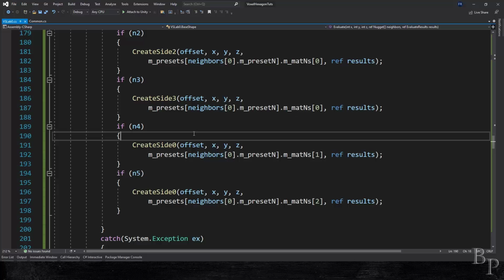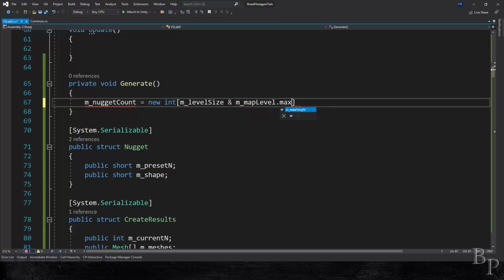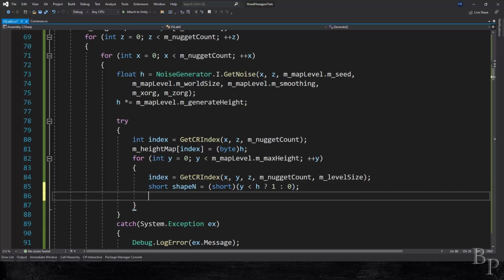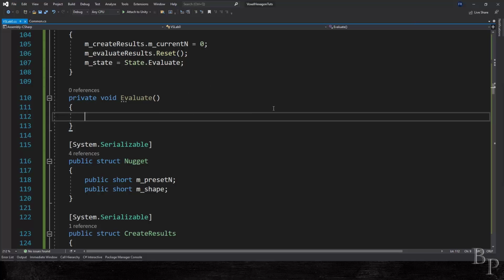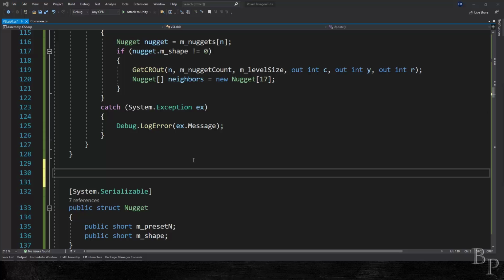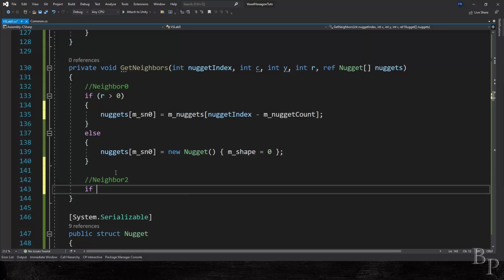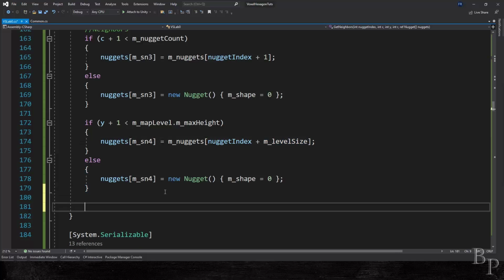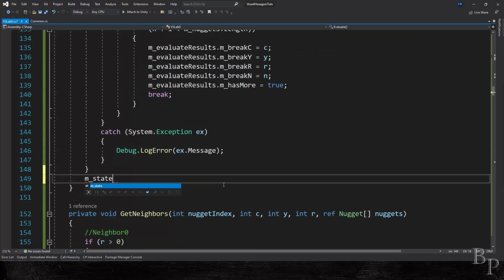Voxel Lab 0 Part4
The first part of setup of our Voxel Lab. We'll create a Lonely Chunk before we create multiple chunks.

Voxel Lab0 and VoxelCommon